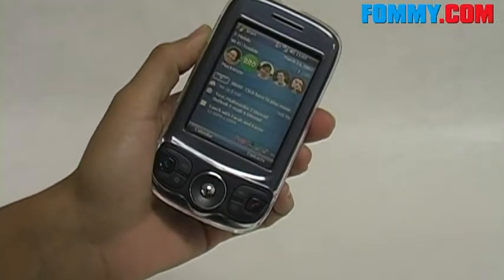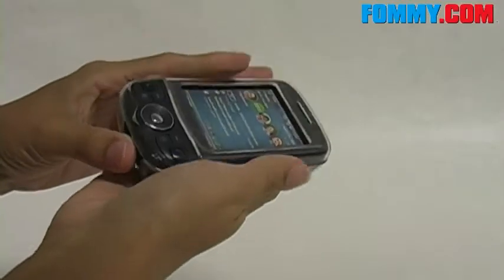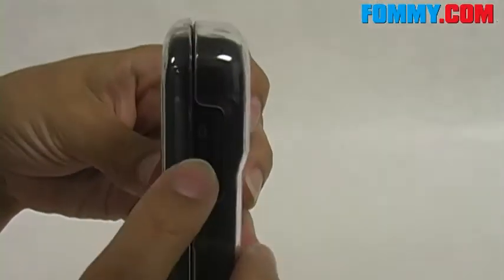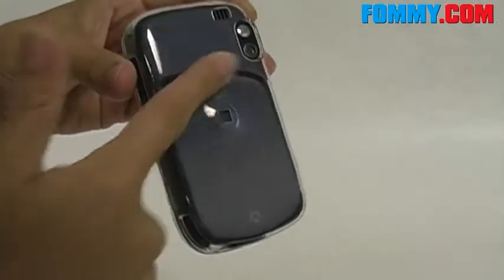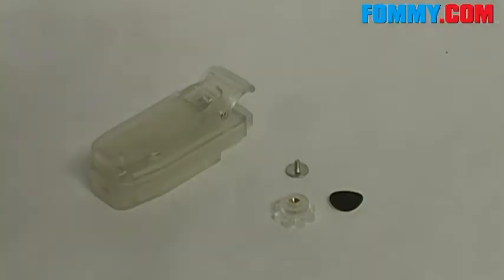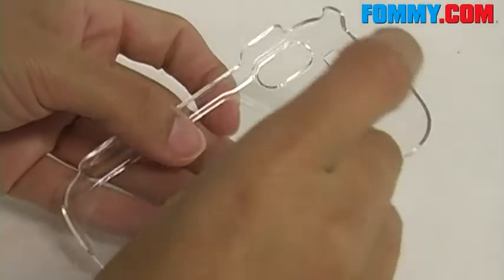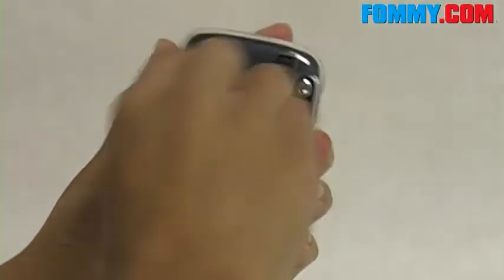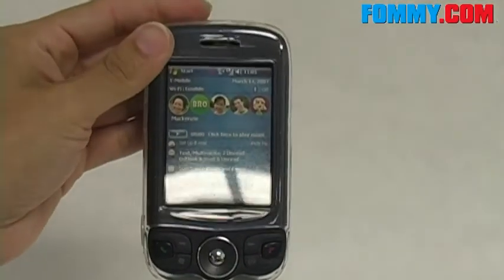Snap-On Hard Case for HTC Wing-Review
Crystal Clear Snap-On Case for HTC Wing
Sku  81444